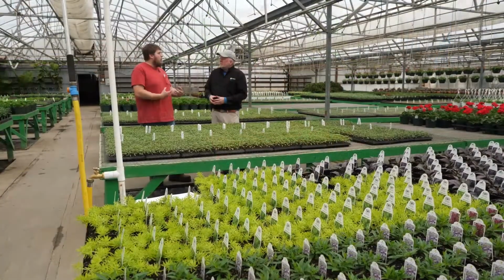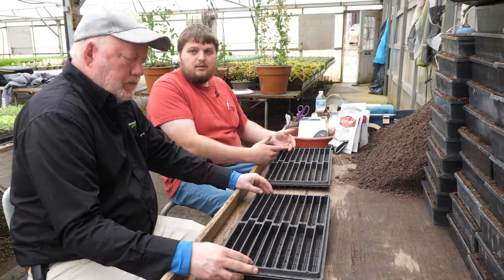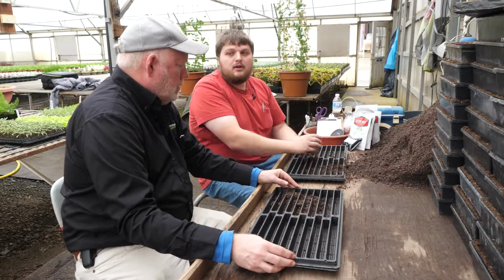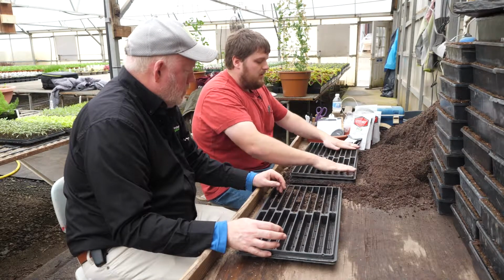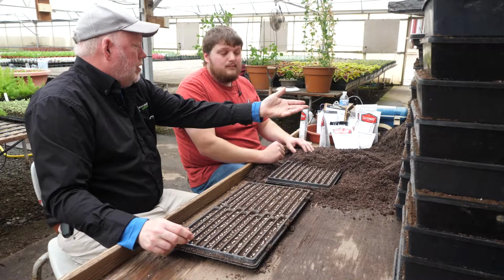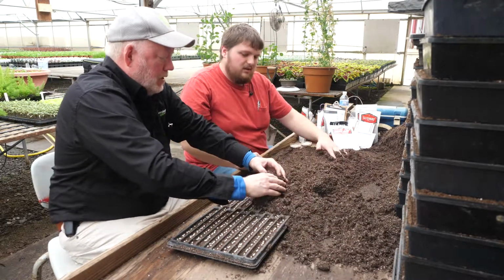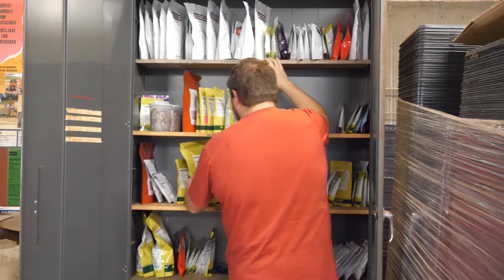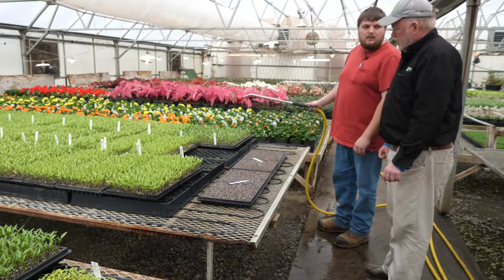Gardening With Friends: Starting seeds with Steve Janoski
Steve Janoski of Janoski's Farm and Greenhouse plants thousands of seeds every day. He teaches Everybody Gardens editor Doug Oster how it's done.